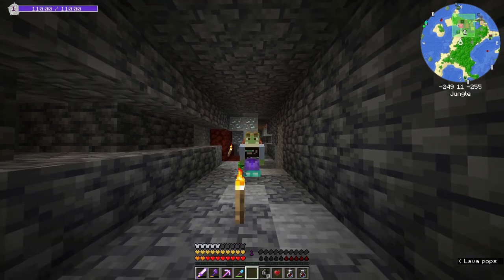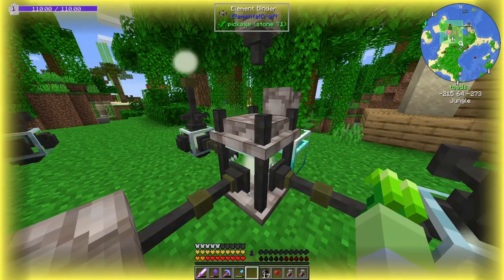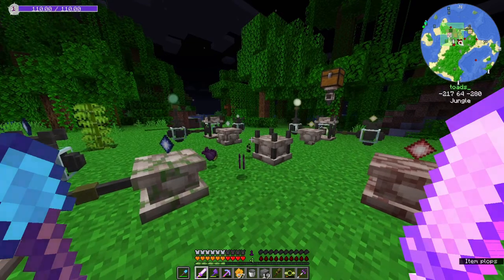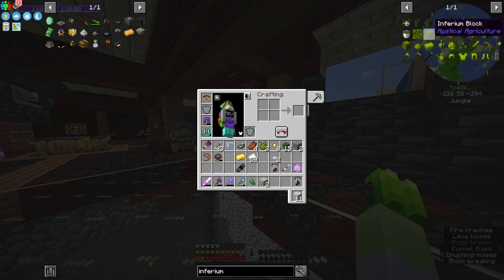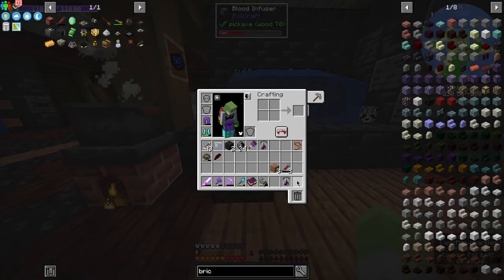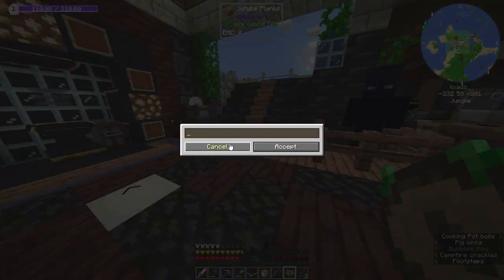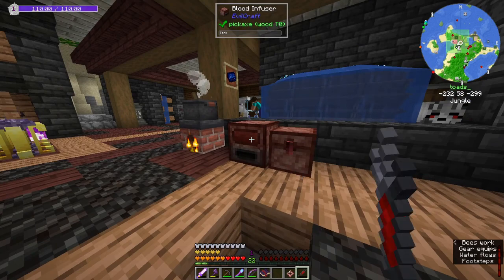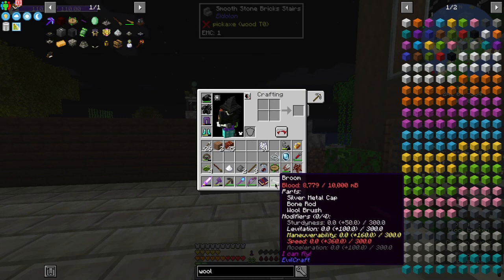ALL THE MAGIC: 𝘚𝘱𝘦𝘭𝘭𝘣𝘰𝘶𝘯𝘥 EP4: Witch Broomstick!? | EvilCraft and Hexerei Brooms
Did QUITE a bit between episodes! Today I no longer will dirty my boots on the dusty ground I will TAKE TO THE SKIES with my beautiful new brooms!

This one ran a little long!! I'll try to aim for brevity next time 😅